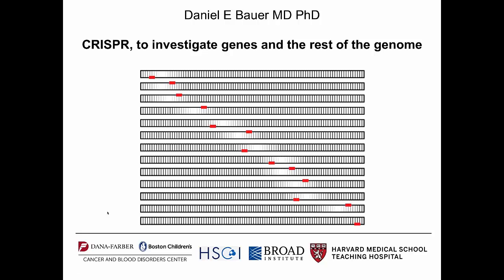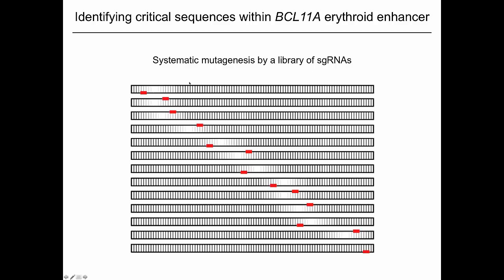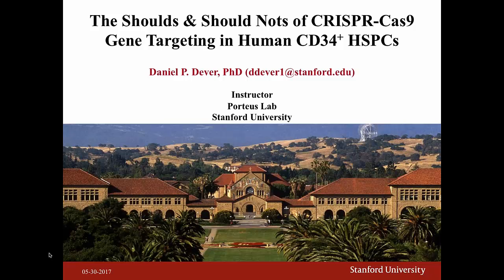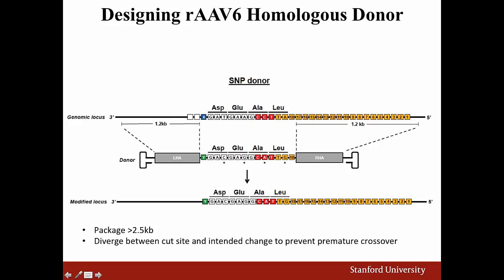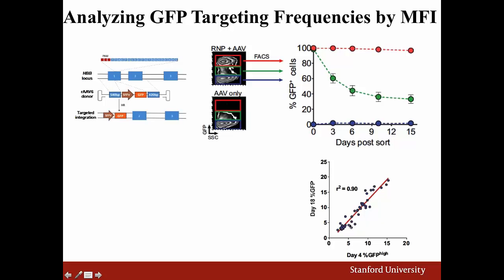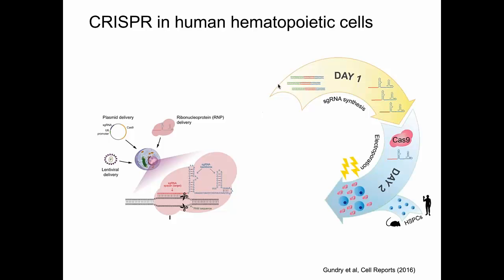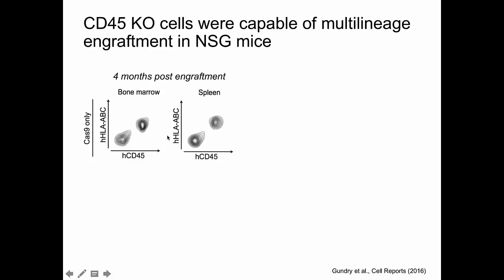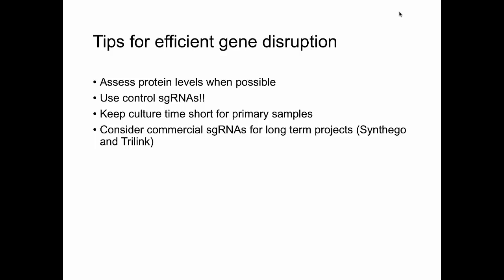ISEH Webinar: How to get your blood(y) CRISPR/Cas9 to work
How to get your blood(y) CRISPR/Cas9 to work - Tips and Tricks from Experts in the Hematology Field

CRISPR/Cas9-based technologies are revolutionizing genome editing, and its applications in experimental and clinical hematology are rapidly expanding. However, technical hurdles and pitfalls can hamper its efficient and successful use. In this ISEH webinar, hands-on CRISPR experts will share their experiences and provide practical insights into how to best apply CRISPR/Cas9 technology in your lab. A wide range of topics will be covered, from gene/enhancer disruption approaches to CRISPR/Cas9 delivery methods and CRISPR-based screening.

This webinar represents an ideal opportunity to get technical advice with assay design as well as expert tips and tricks to improve your own experiments. The speakers will be Daniel Bauer (Harvard), Daniel Dever (Porteus lab, Stanford) and Michael Gundry from (Goodell lab, Baylor College), while David Yudovich (Larsson lab, Lund) will serve as the moderator.